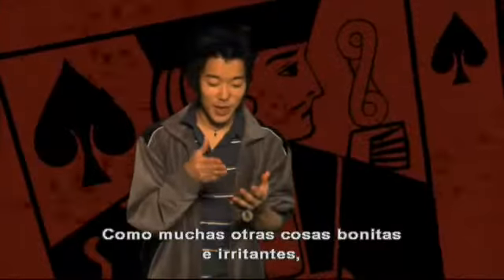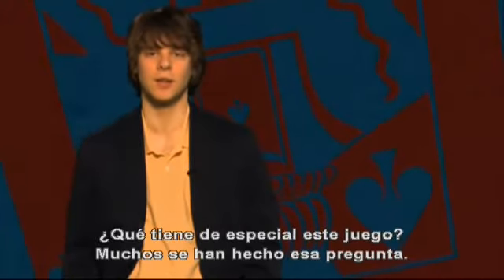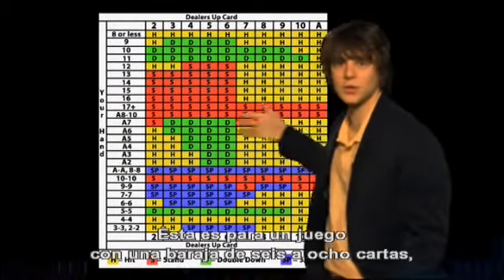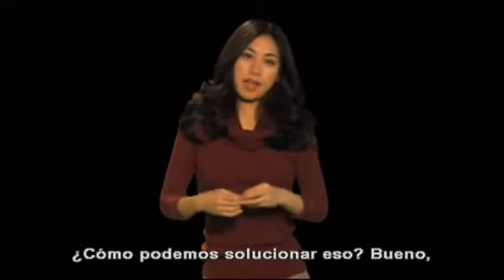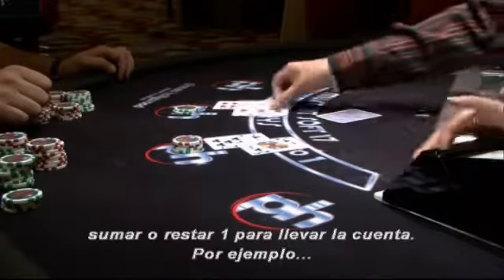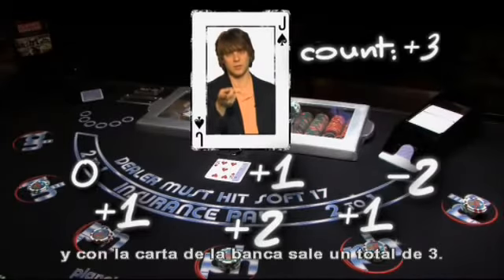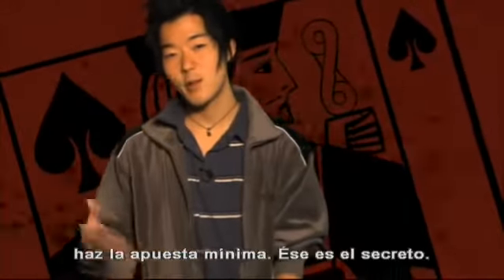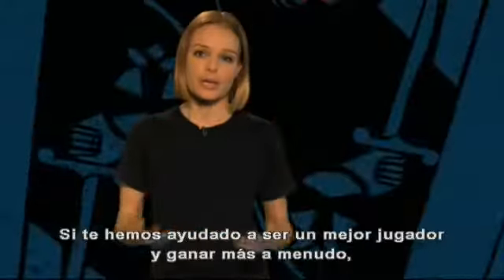Factoriaderegalos.com Blackjack en la oficina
Uno de los juegos más populares y con más seguidores en el mundo de los casinos, como es el blackjack, convertido con todo detalle en un tarjetero. No te quedes con cara de póker. Sé el croupier de tu escritorio. Tiene de todo: cartas y fichas de póker, tablero de aluminio, mini rastrillo... No te olvides con tanto juego de que es un tarjetero. Un elemento que, por su diseño, es decorativo, y por su servicio, indispensable.